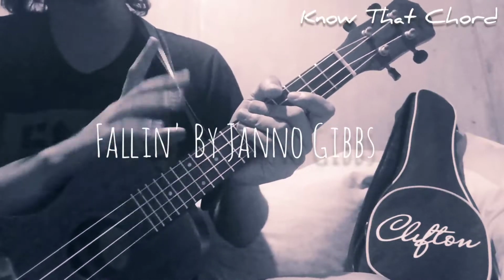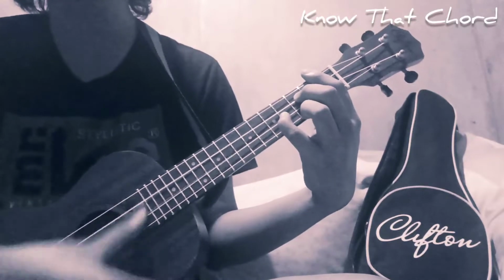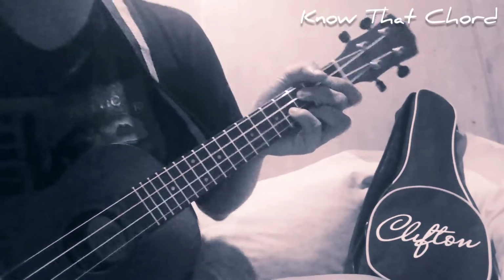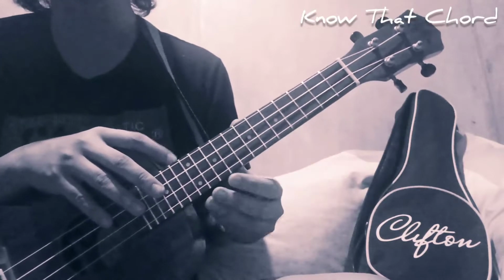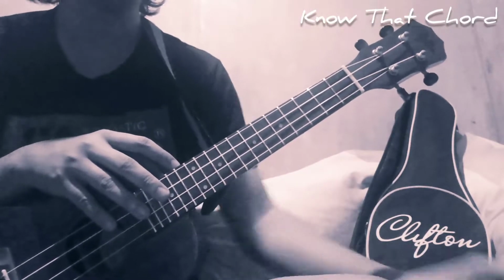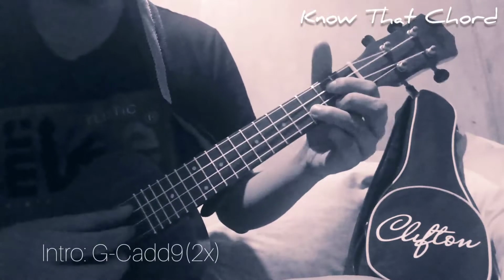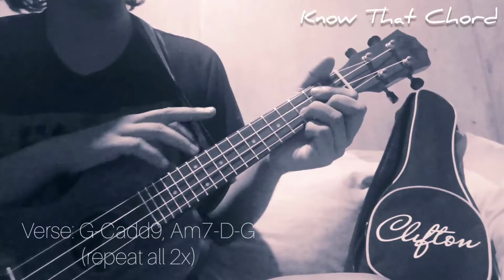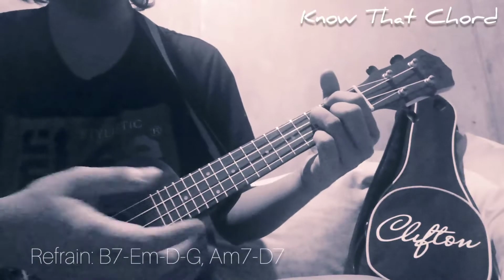Fallin' by Janno Gibbs Ukelele Tutorial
Hello!!

Original tuning is half step higher than C-Standard, GCEA (capo on first fret). But I used C-Standard in this tutorial.

All chords used in this tutorial are based on my own knowledge and interpretation of the song.

Have fun and rock on!!!